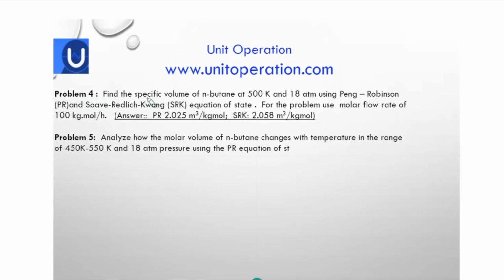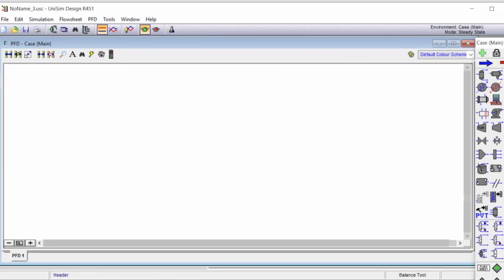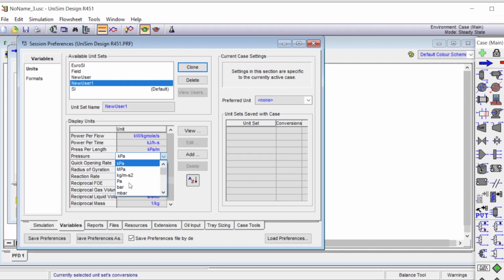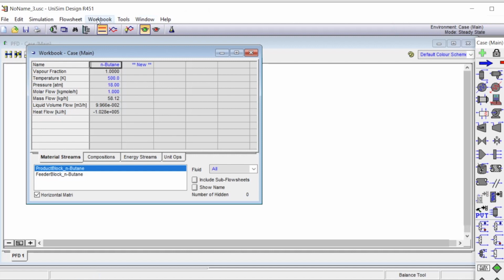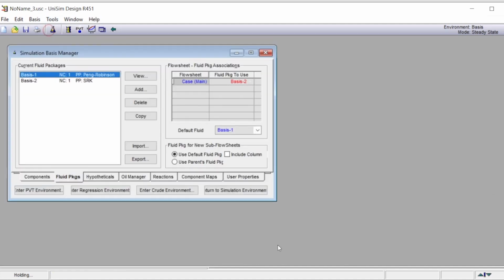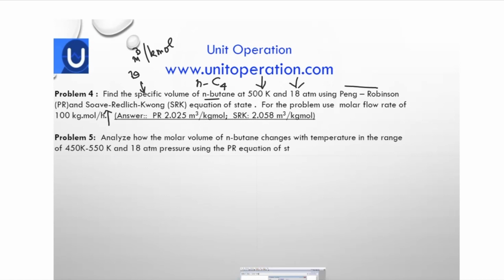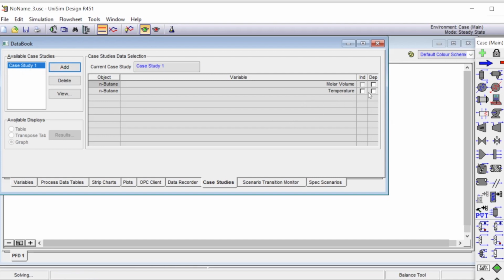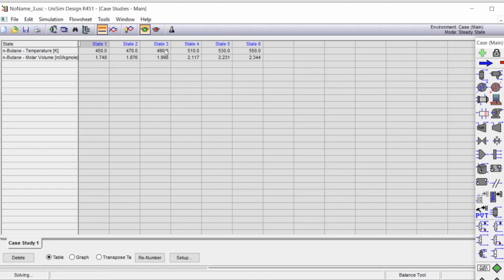HYSYS Video 02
Estimation of Thermodynamic and Transport Properties using HYSYS,UNISIM Simulation Softwares. Uploaded by Prof. Sekhar Bhattacharjee of Unit Operation